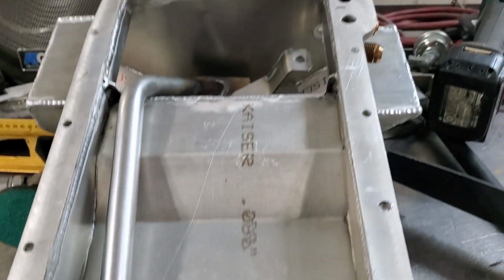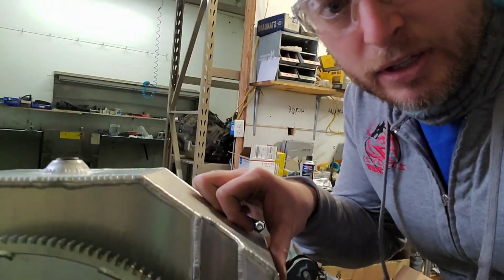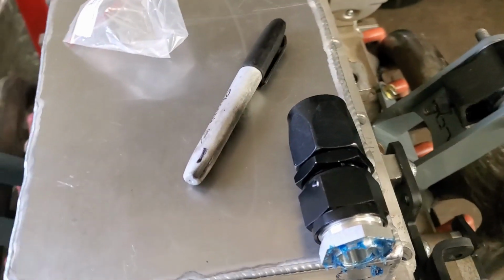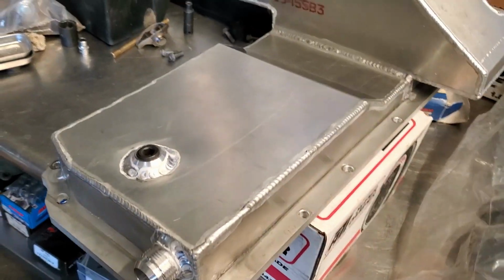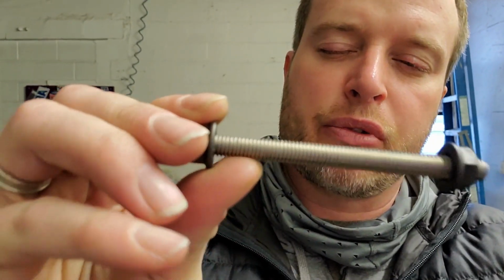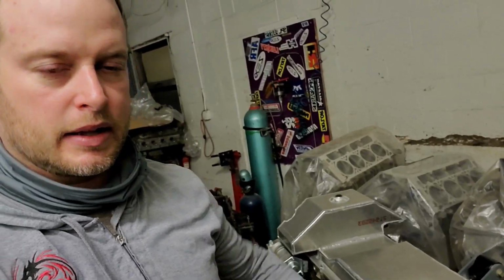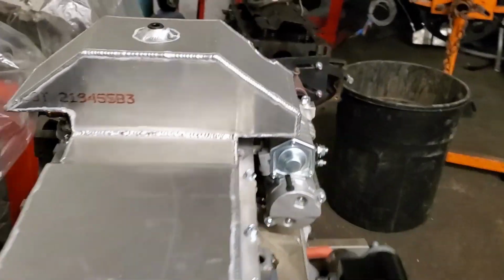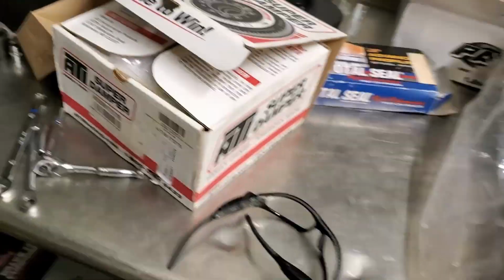Custom Rear Sump Oil Pan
Thankfully this video is free because the edits are terrible.